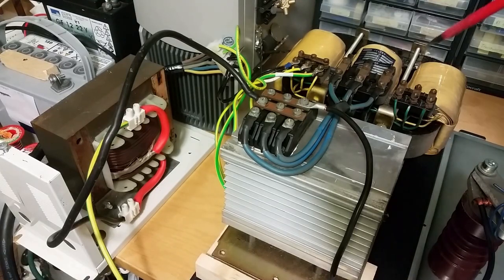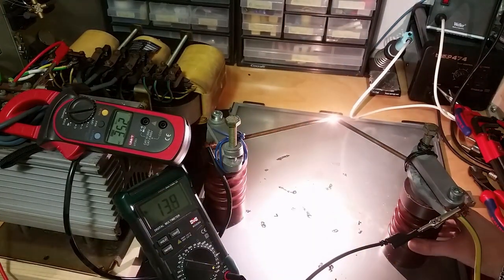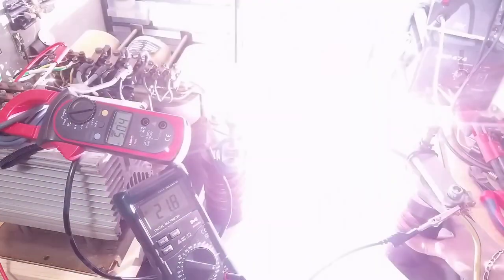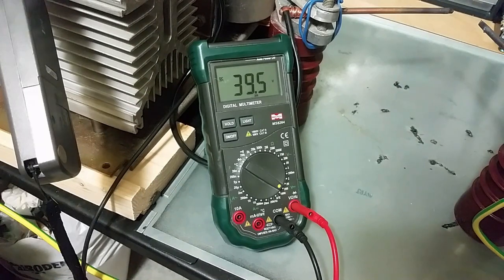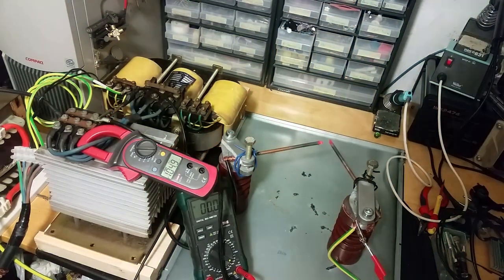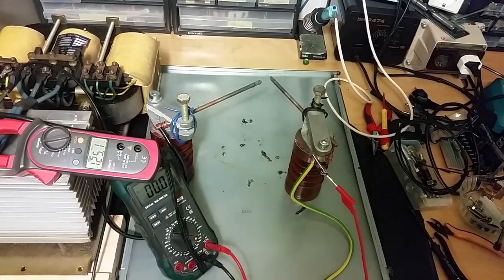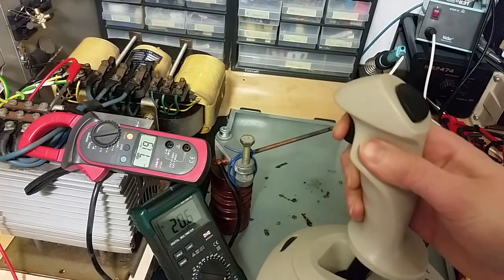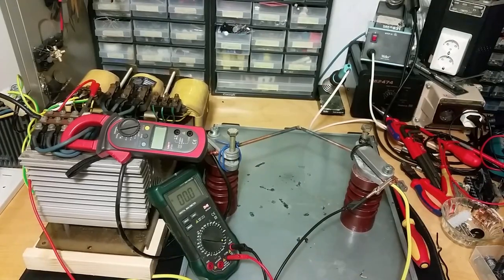Extreme 6kW Carbon Arc Lamp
The huge three phase transformer used to power up some carbon rods.
Maximum Peak power was 125A * 50V * sqrt(3) = 10,8kW

Transformer secondary connected in delta and next in Y
400VAC primary voltage